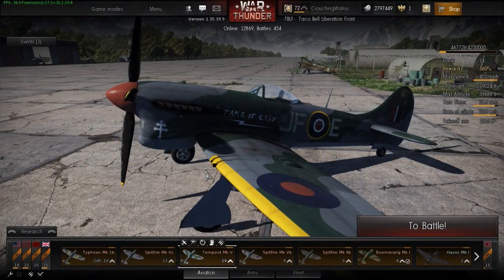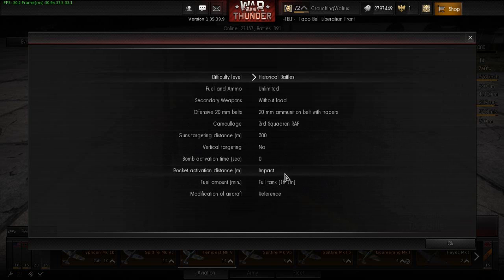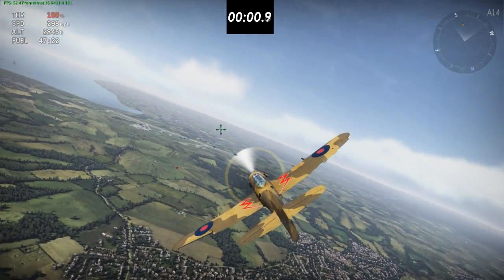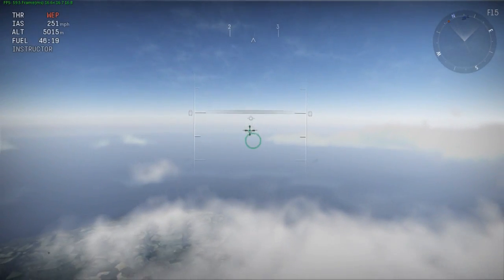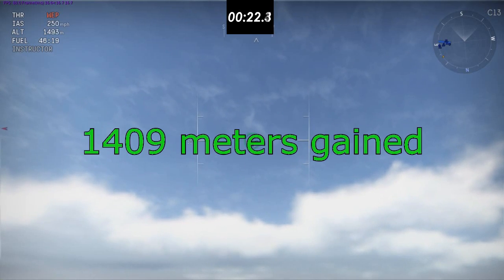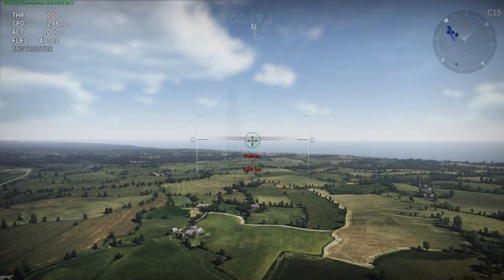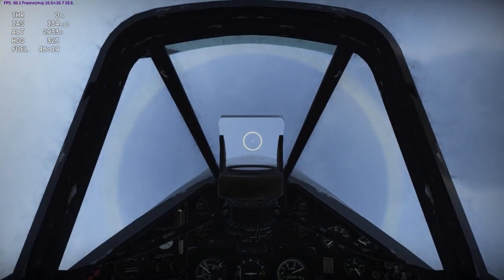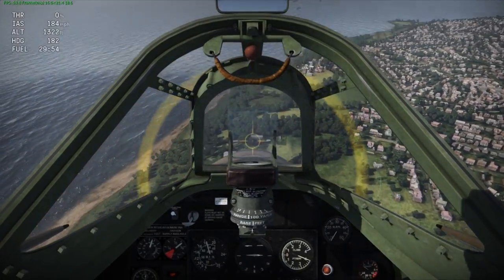War Thunder Flight Model Analysis: Hawker Tempest V(Patch 1.35)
Points of analysis:
Top speed: 0:24
Rate of climb: 1:21
Roll Rate: 3:19
Dive: 4:57
Zoom climb/energy retention: 6:21
Turn rate: 7:17
Stall/spin properties: 9:30